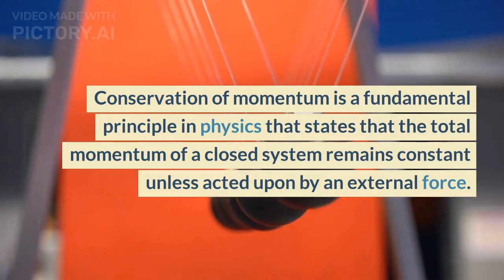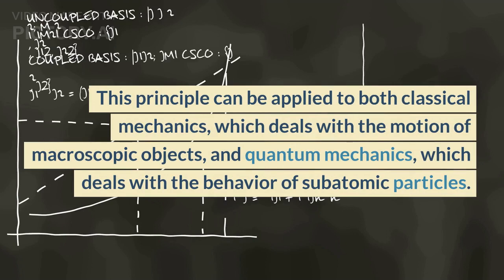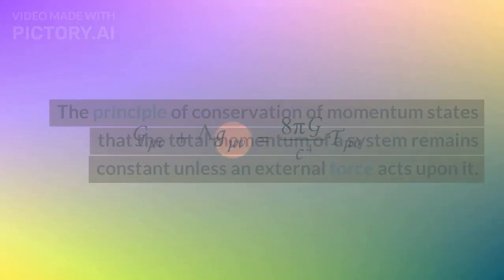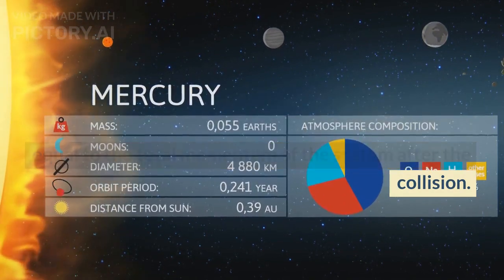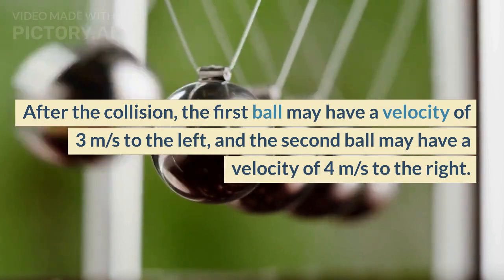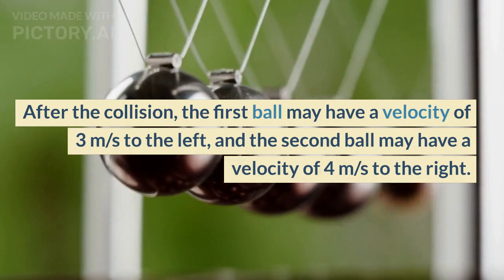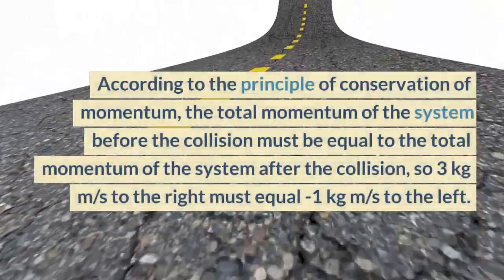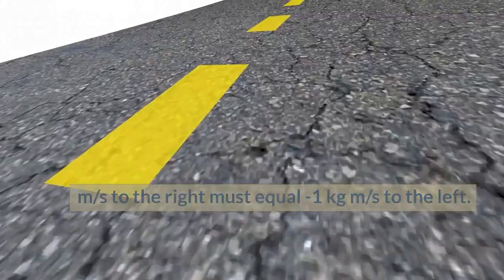Conservation of Momentum